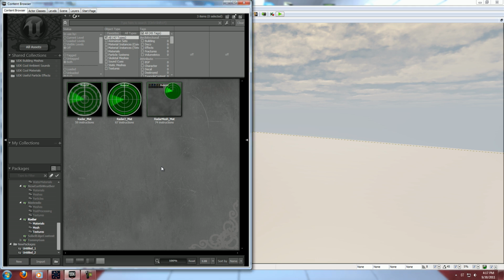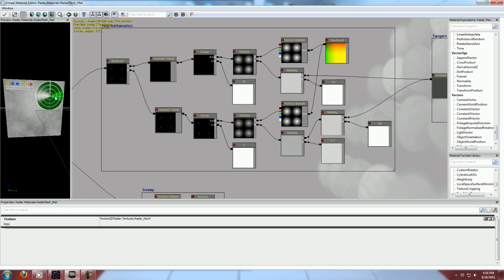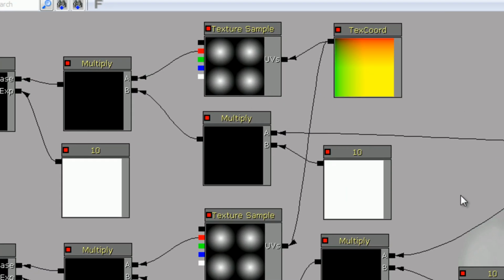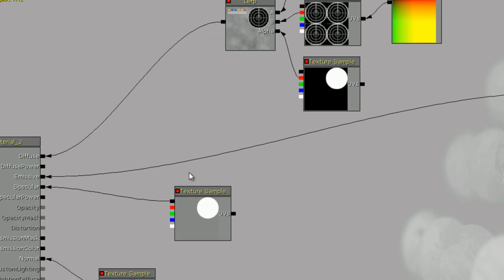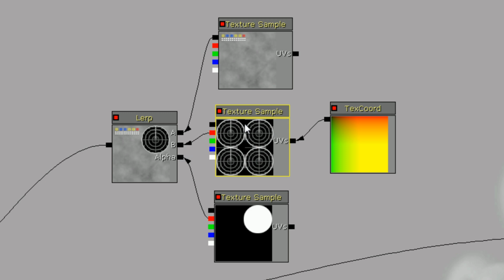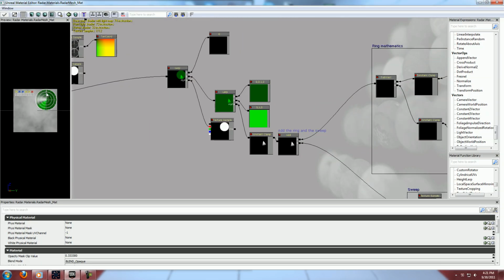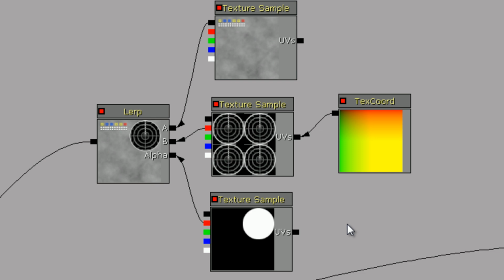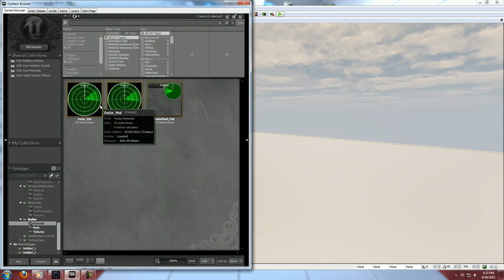UDK Material Masks Tutorial (Radar Part 2)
This tutorial will show how to use material masks in the UDK material editor.  It's using the material that we made in the last tutorial, but the lesson can be applied to anywhere, and any mask.